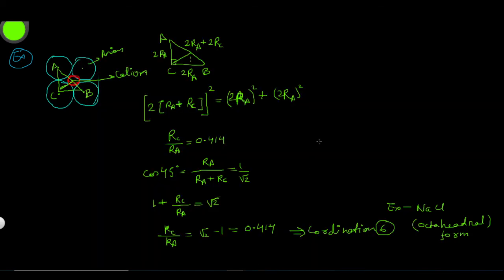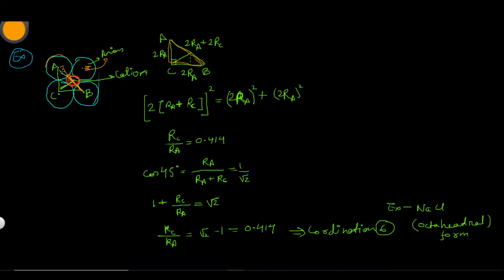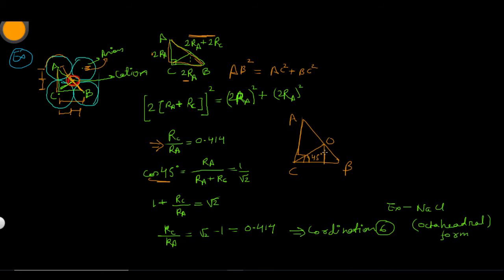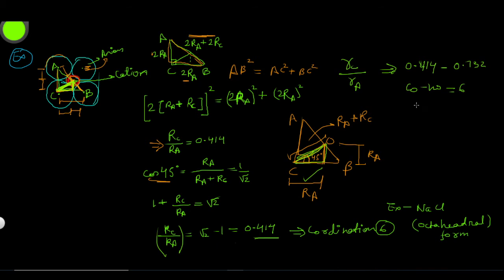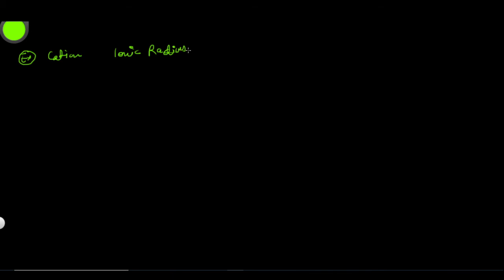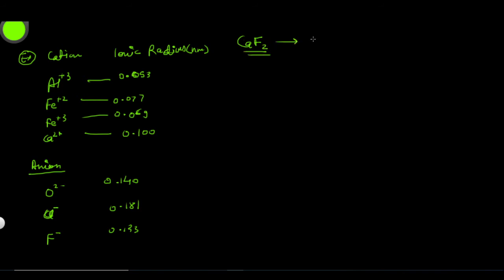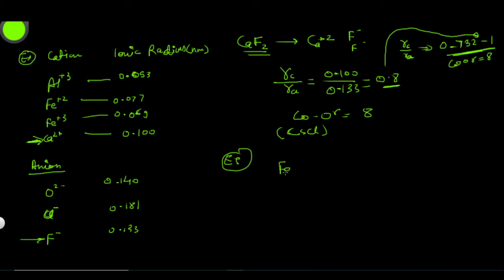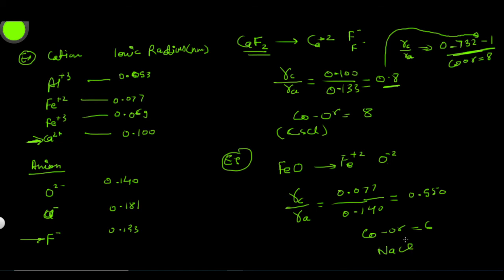Ceramics part 2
A ceramic is any of the various hard, brittle, heat-resistant and corrosion-resistant materials made by shaping and then firing a nonmetallic mineral, such as clay, at a high temperature. Common examples are earthenware, porcelain, and brick